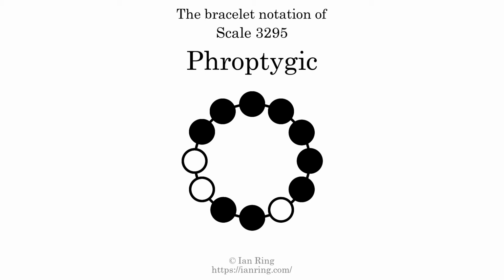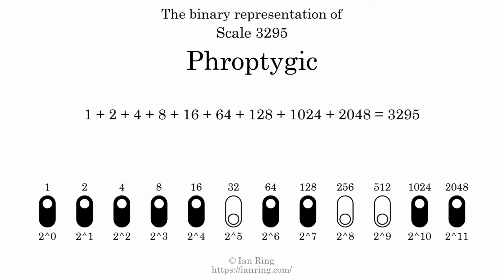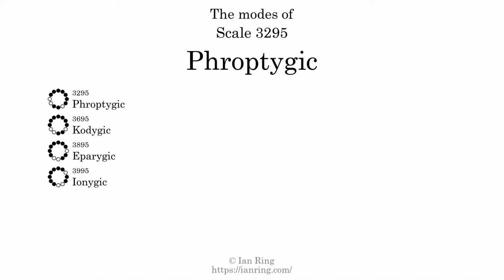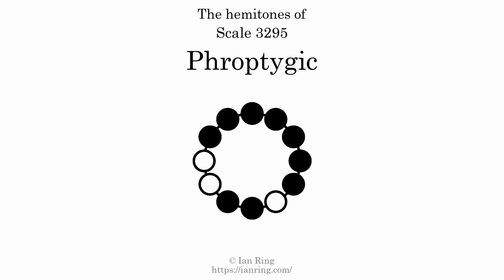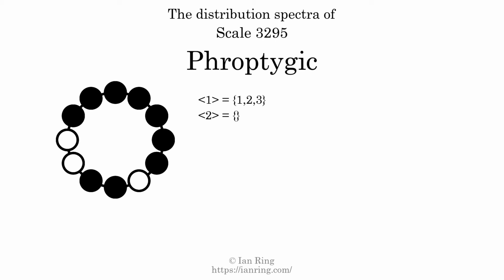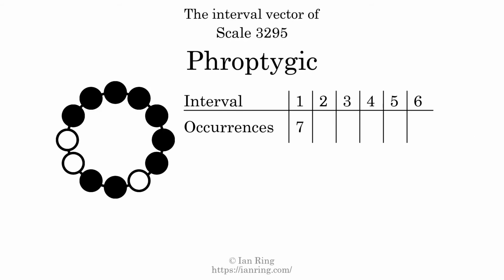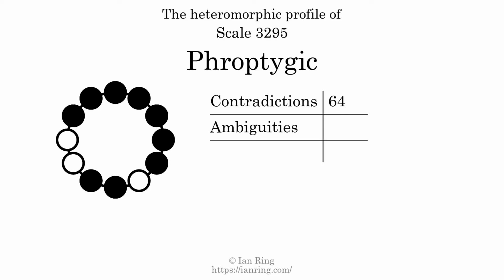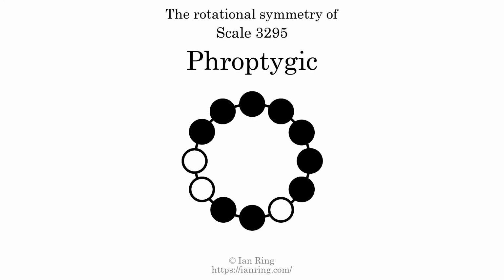Scale 3295: Phroptygic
More than you will ever need to know about Scale 3295, an enneatonic scale also known as "Phroptygic". Part of an enormous series of scale analysis videos by The Exciting Universe Of Music Theory.